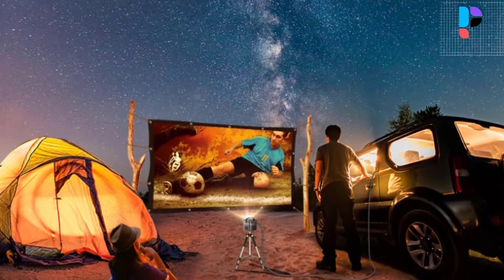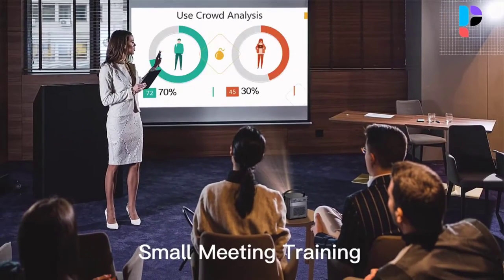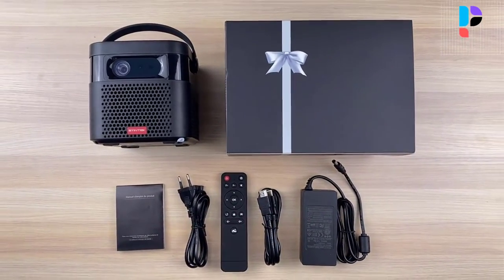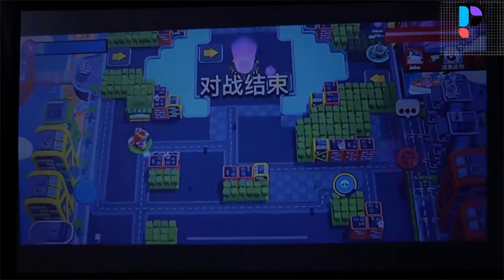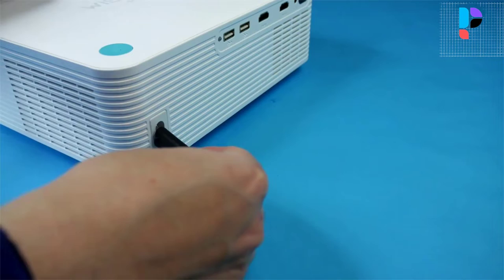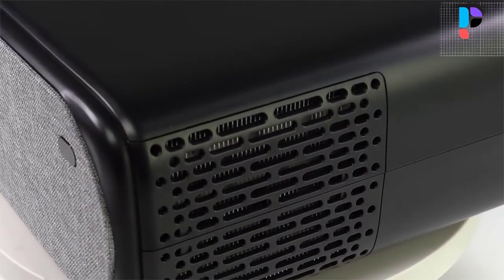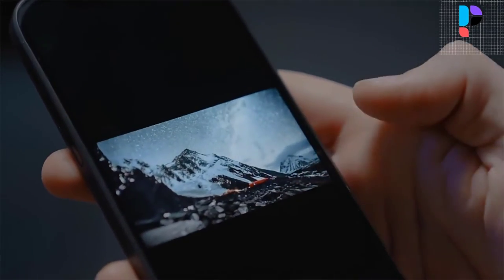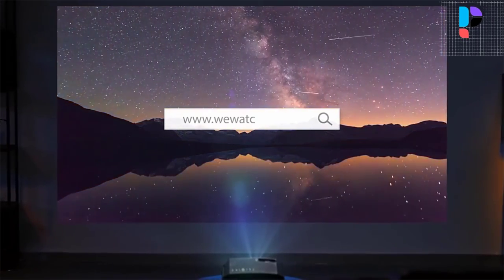✅ Top 5 Best Outdoor Mini Projector In 2024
In this video, we make a new research on the Top 5 Best Outdoor Mini Projector.
This is the Best Mini Projector review.
Best time for buying your first Mini Projector.

✅ 5.BYINTEK U70 Mini LED DLP Projector

✅ 4.BlitzWolf BW-VP7 Mini Projector

✅ 3.WISELAZER A30 Mini LED Projector

✅ 2.ThundeaL TD97 Full HD Projector

✅ 1.WEWATCH V50 Mini LED Projector

Top 5 Best Electric Bike Under $1500